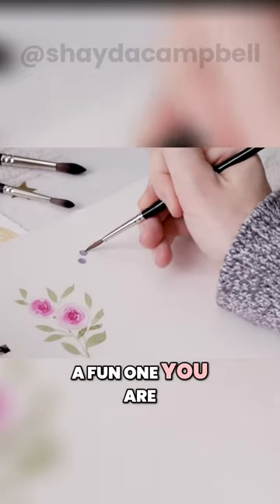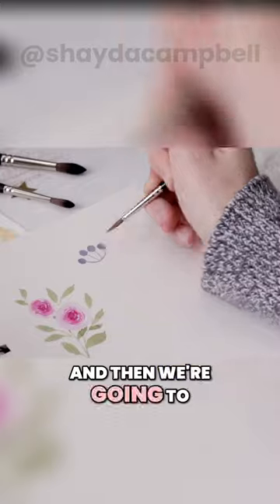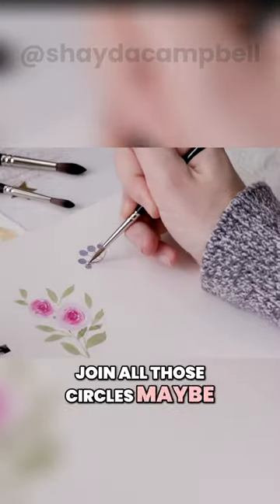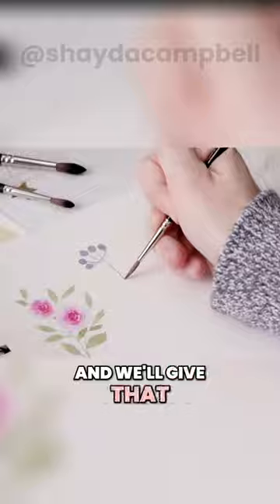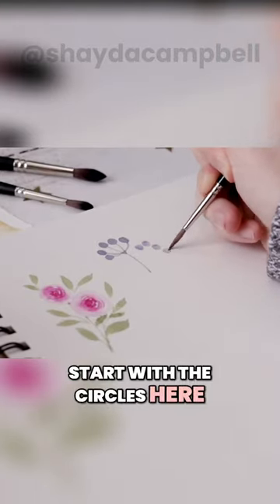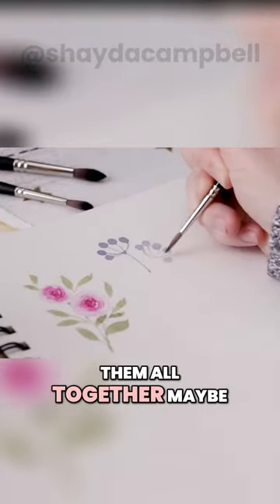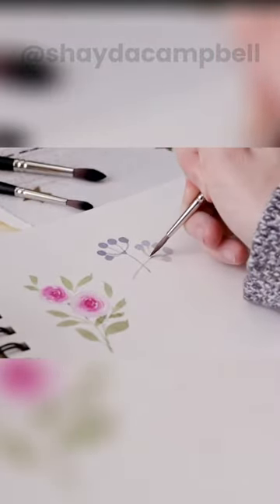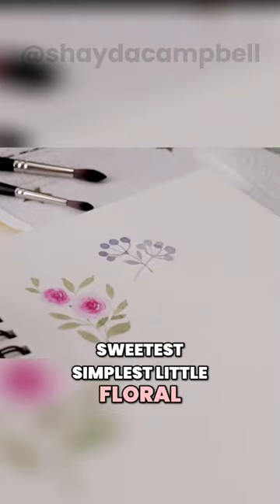How to Paint the Sweetest Little Flower